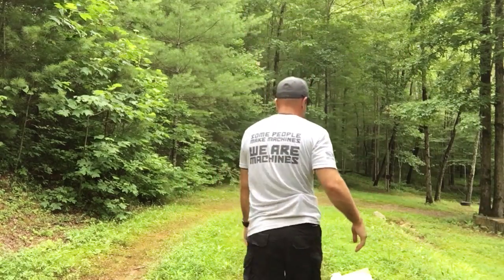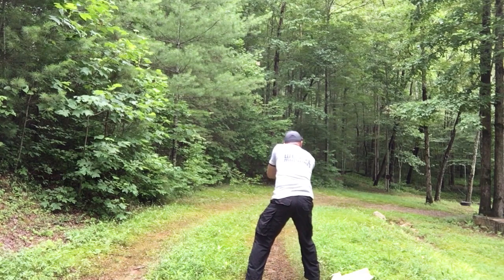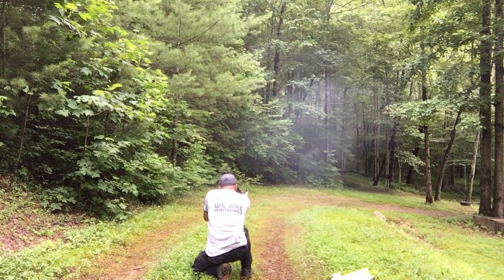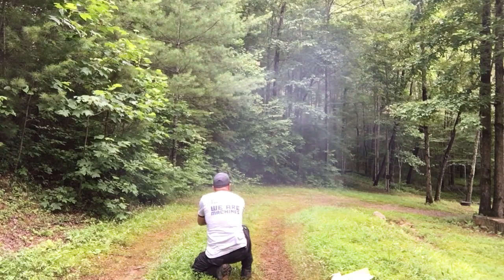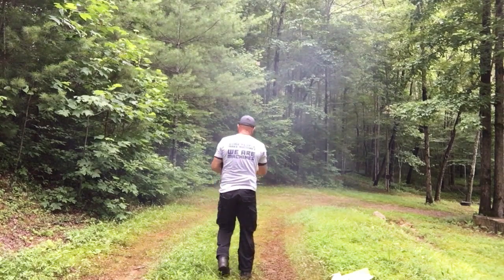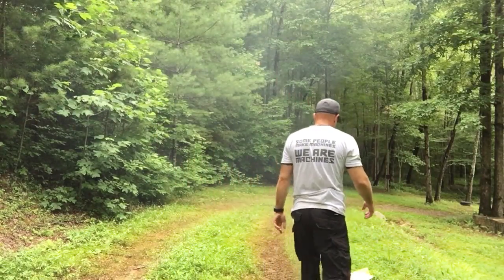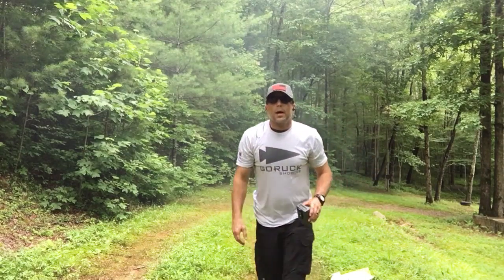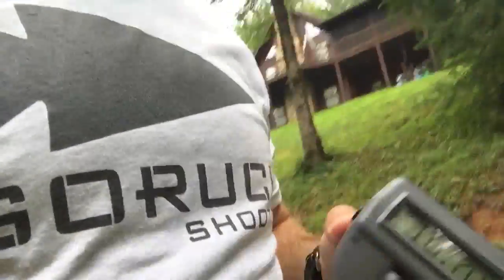GoRuck Shooter June Drill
Five shots, mag change, Five Shots from 40 meters in under 11 seconds with 100% Accuracy on 12 x 24 inch target (12 x 18 target shown in this video). Stress 10 high pulls with a 72 pound kettle bell.